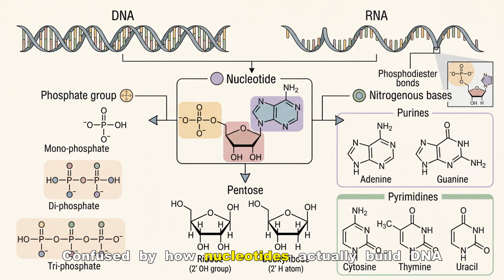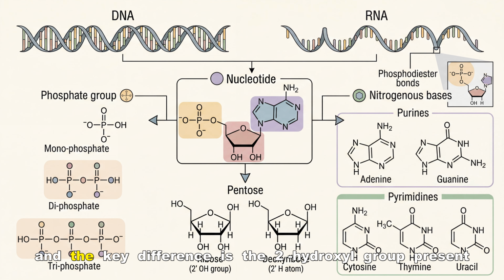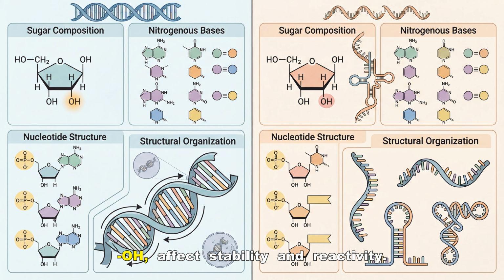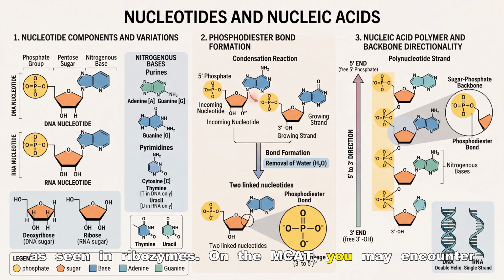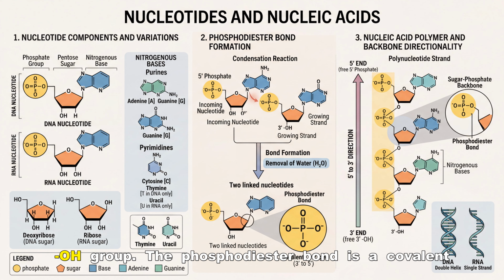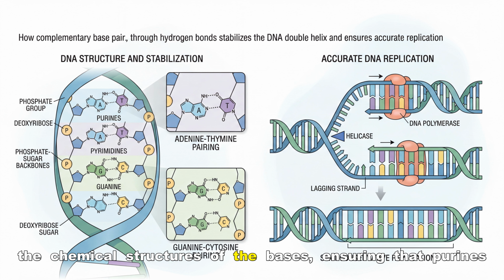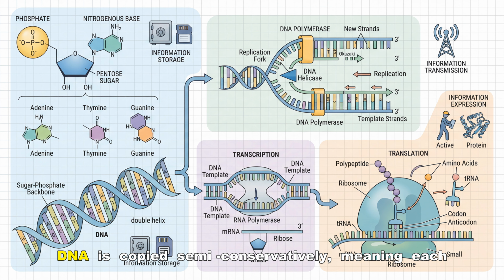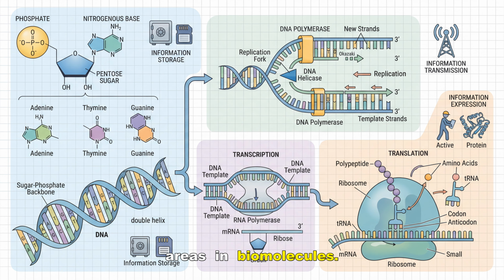Nucleotides & Nucleic Acids Explained for MCAT | DNA, RNA, Structure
Master nucleotides and nucleic acids, including DNA/RNA structure, bonds, and functions essential for MCAT success. This video breaks down high-yield concepts you need to recognize on test day.

0:36 - Structure of nucleotides and key components
0:03 - Phosphodiester bonds and backbone formation
4:10 - DNA double helix structure and stability
5:43 - RNA types and functional differences explained
7:08 - Base pairing rules and hydrogen bonding